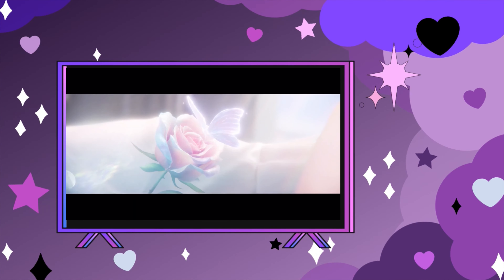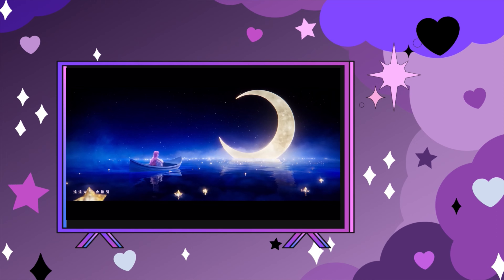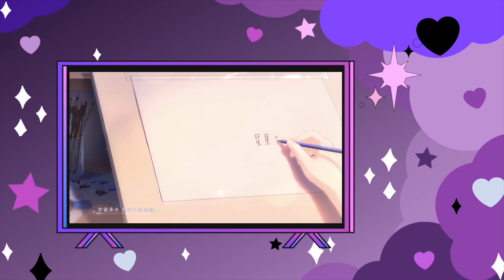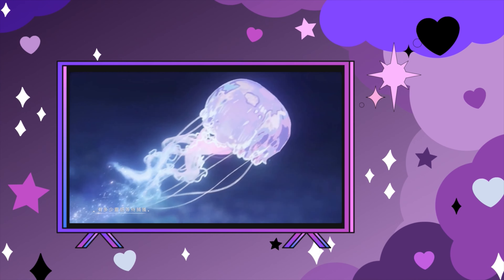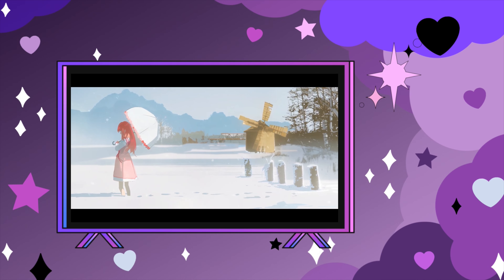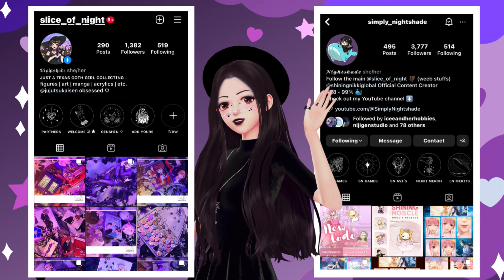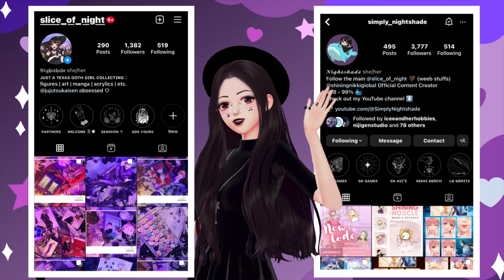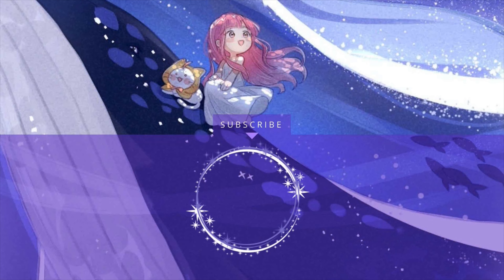I SPENT $29,000 ON NIKKI!! SO, WHAT NOW?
As usual I appreciate your time and know that every second you’ve watched means the absolute world 🖤
As a long time player for 6 years in the Nikkiverse and heavy spender for 5 years, it was rather hard for me to say some of the things I said because it's not easy just going from being all in to simply dropping something that was everything to you.
Know that you as my audience have done nothing wrong and you guys were my constant motivation to continue pushing forward everyday. Such is, that this is why I felt compelled to share with you how I really felt/how I've been feeling over the course of the last few months.
You guys have gotten me this far and I would not be here today if it weren't for y'all.

I no longer play Love Nikki, actually the clip shared in this video was my first time logging on in months! I offloaded the app some time during 2022 as my love for Shining Nikki grew and I started playing other games. The sets although gorgeously designed, respectfully to me started looking all the same. I started to see patterns with the same recycled posing and elements of older sets mixed with "new" ones. It felt like a scrapbook bucket of leftovers modpodged together.

I spent the first few years of my Nikkiverse journey promoting the Starry Corridor (a gameplay feature similar to reverie on Love Nikki) on Instagram. I would post my creations and re-share others from within the community. I was so invested that I became a moderator for the Love Nikki Official Facebook group; Where I would dedicate hours of my day to helping players get questions answered about the game or help that they needed with technical issues etc
I joined the Love Nikki Test Server to test gameplay and give feedback to make sure that when events released it was a smooth sailing experience for players.
All of this on my time. Mornings when I would wake up and have a few moments to spare, nights when I would get out of work, sometimes pulling all nighters on the group because we were so backed up on getting back to people during events.

Fast forward to the current timeline where I made videos as content creator for Shining Nikki.
Taking full days to grab screens, do voiceovers, slide layouts, edit the whole process, and then wait for the video to upload. While simultaneously running my gaming Instagram account where I would share outfit edits I made for fun, games I would create for the community, information slides I would make to share for those that don't get on Youtube etc

Like I said in the video somewhere along the lines, my feelings of being unappreciated for all that I have done and was continuing to do just reached their limit. I understand that all I did was of my volition, but looking back at it, it is exactly what would stir up all these feelings to begin with. Because I felt like everything, all the time and money just amounted to nothing.
A great example of all of this, is this channel. It's been 2 years since since I created this account and I've yet to hit 2k subscribers. No matter how hard I tried, how much I promoted on different social medias (Reddit, Facebook, Twitter, Insta) or  how much I uploaded, I just wasn't seeing support. I don't know how else to convey my feelings to you without it just continuously sounding like I'm being an ungrateful b word lol but I am simply being as honest with you as I can. In my mind it translated to, "Where is all that support you have shown to the community, for you?"

Now please don't get confused. It's not that I'm seeking monetary compensation, and I know that there are players out there that spend way more than me. The spending itself isn't the sole issue, the issue is that I happen to be a content creator that spends all this money.
All that I wanted was to feel like I was doing a good job. I wanted to see the reward in the support of my peers and for it to translate in the views of my videos, the overall growth of my channel.
At the end of the day I believe that no one is to blame here but myself, because I let it all get to me and because I just didn't have enough hours of the day. I wish that I had all the time in the world to edit and upload constantly to the point where my reach would not be affected, but sadly that's not the case and realistically it will never be. I tried to deny the reality of it all but the result was just me burning myself out.

slice_of_night